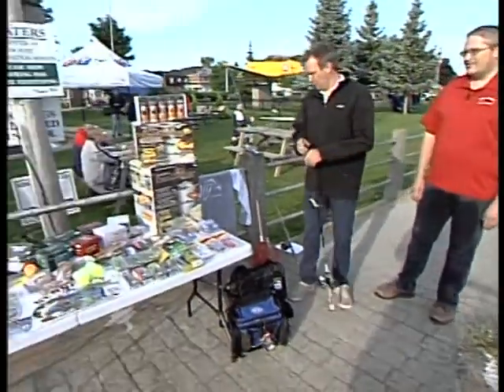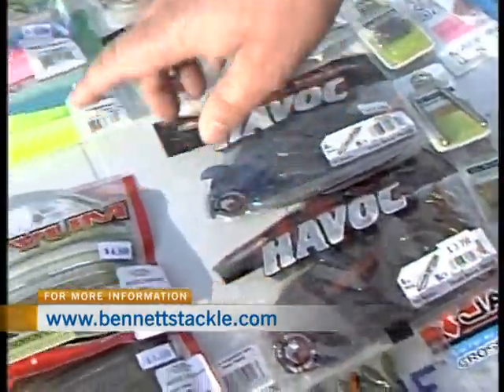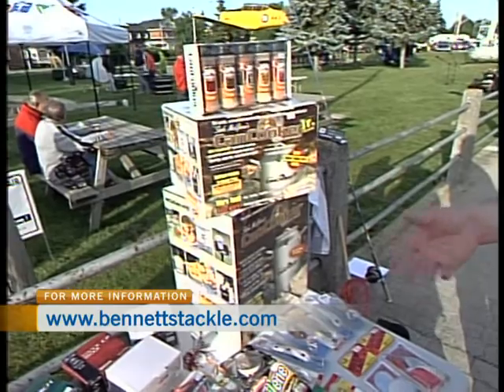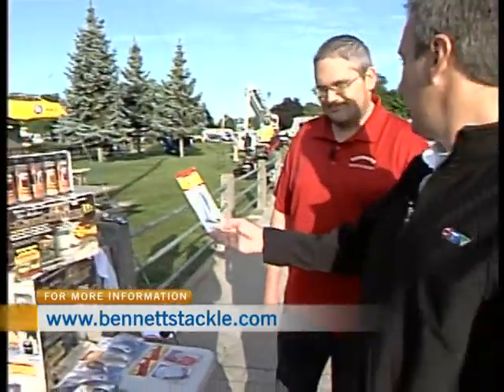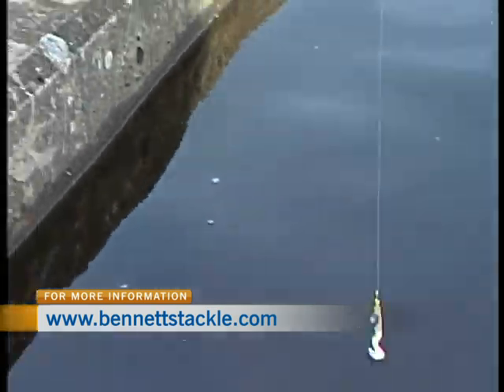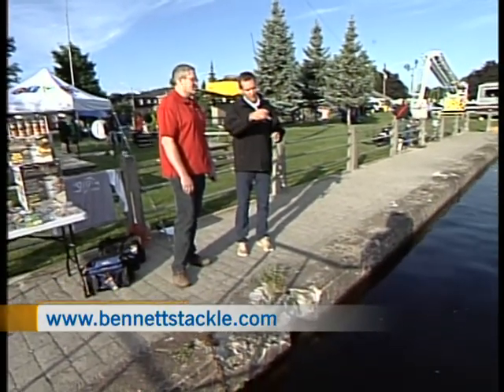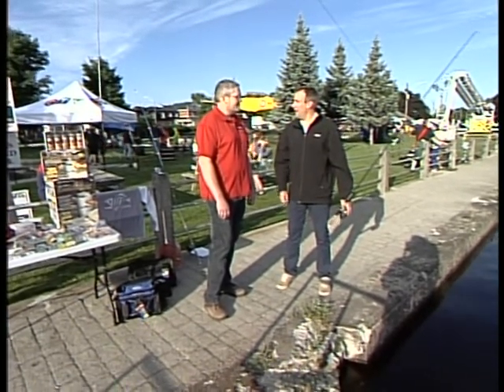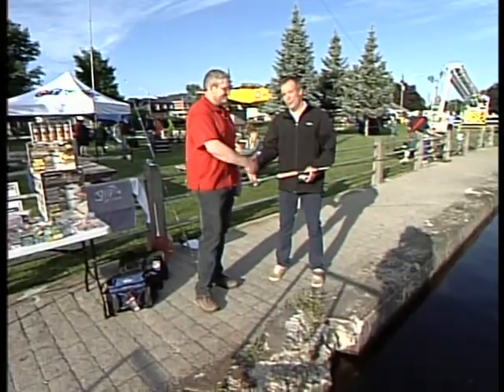Bennett Bait and Tackle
Shawn Bennett of Bennett Bait and Tackle joined CTV Morning Live in Smiths Falls to discuss fishing in the area.